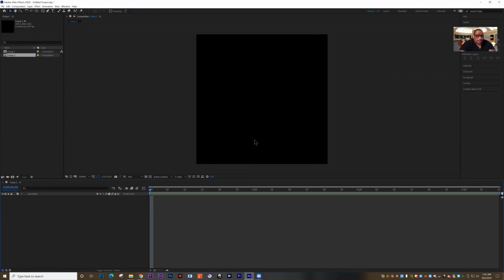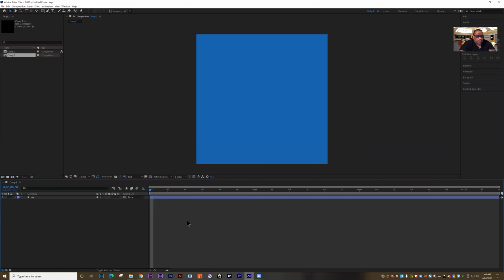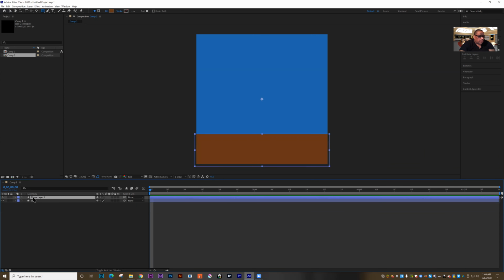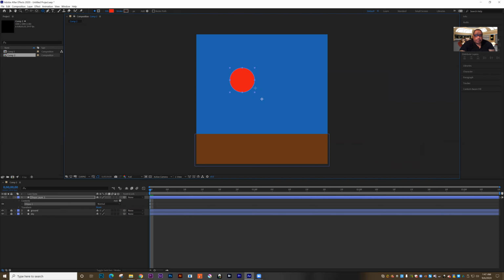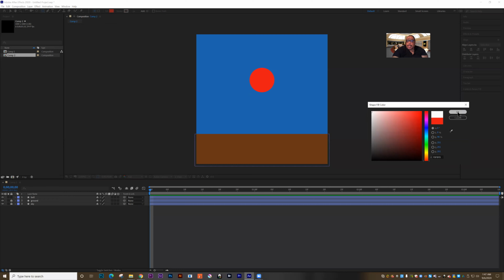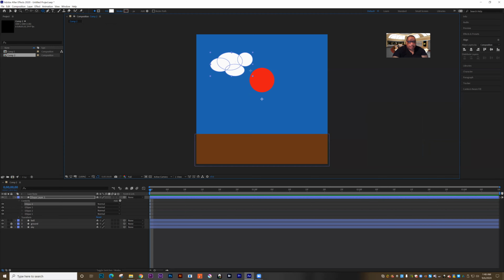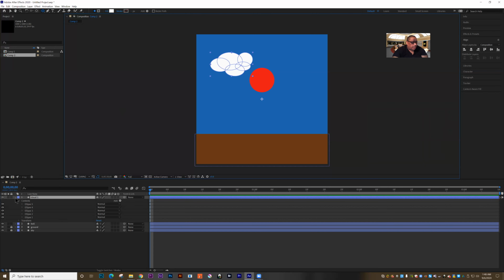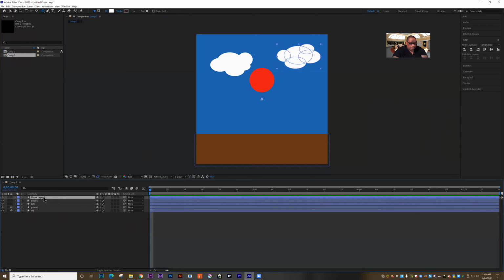ae bouncing ball setup